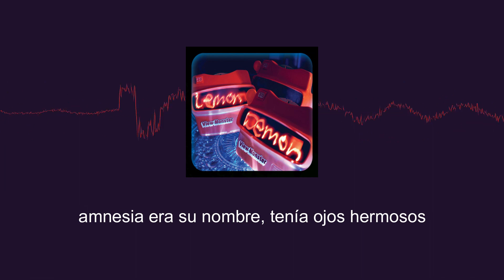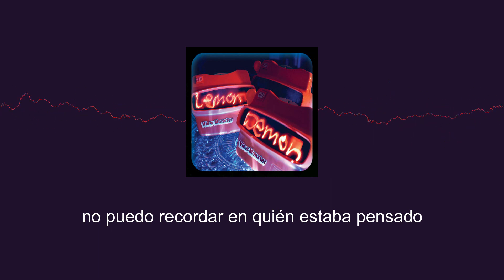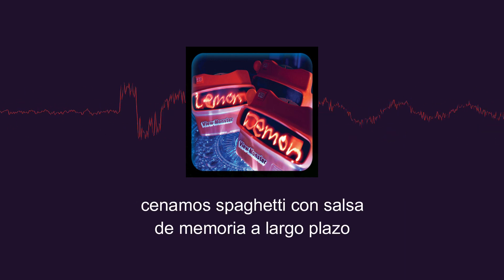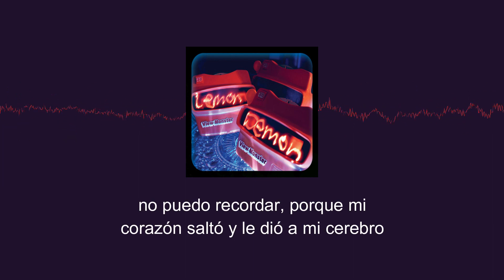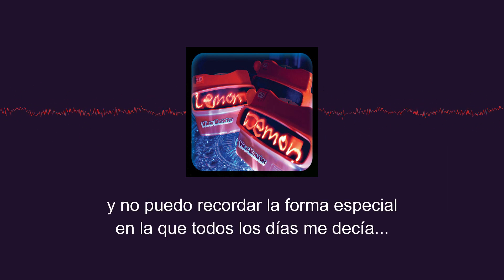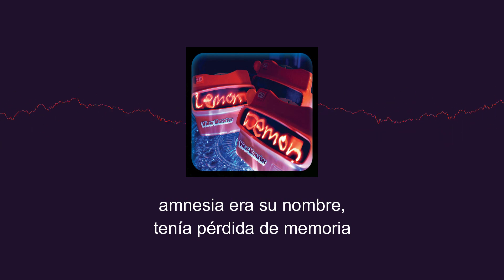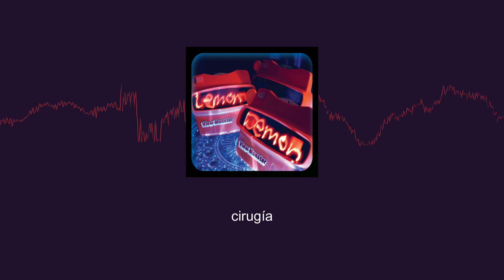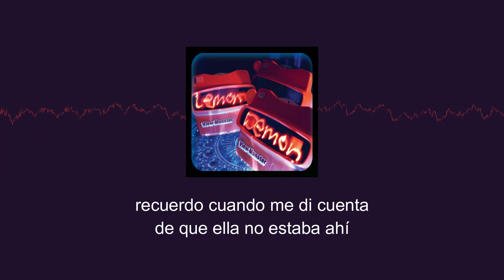Lemon Demon - Amnesia Was Her Name (Sub. Español)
el doctor dijo que tenía pérdida de tomate...

sugerida por Kio_95

a ver si esta vez no programo los videos para las cuatro de la mañana 😍